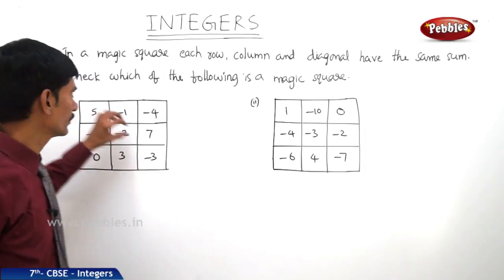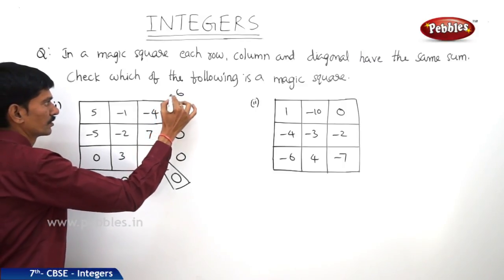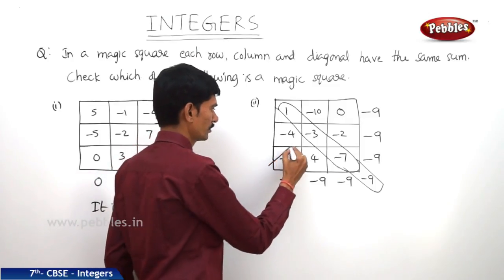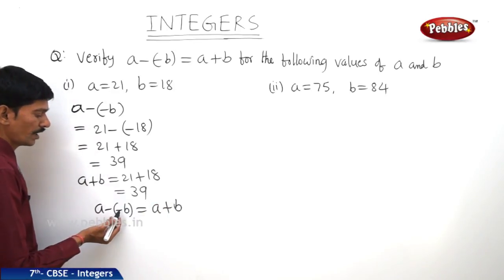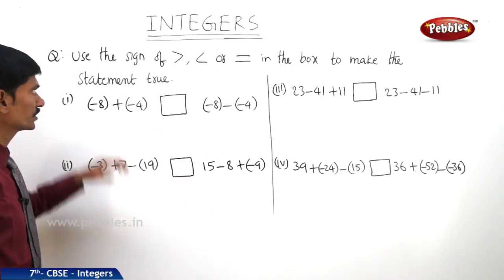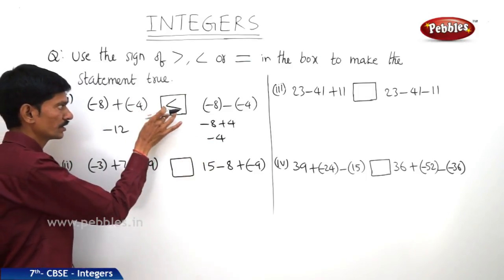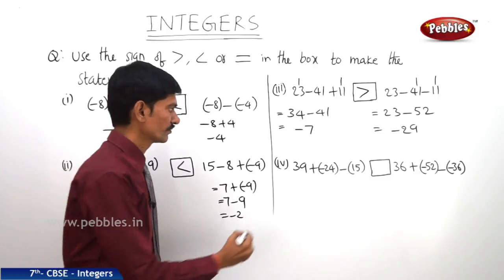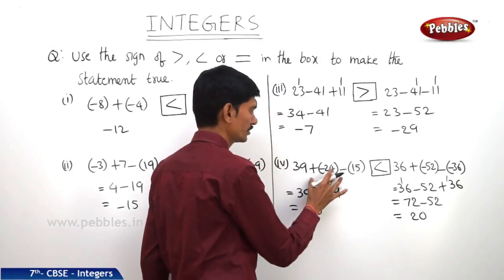Part-2 : Integers | Mathematics | Class 7 | CBSE Syllabus